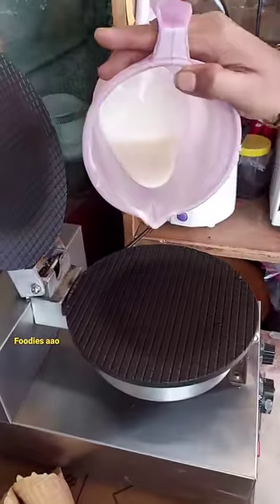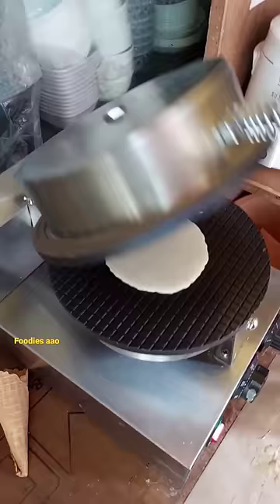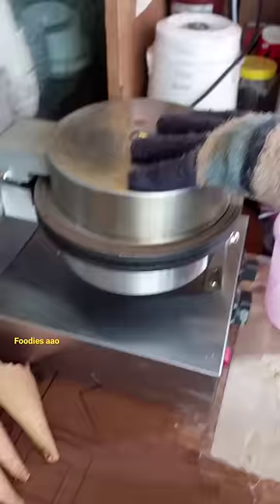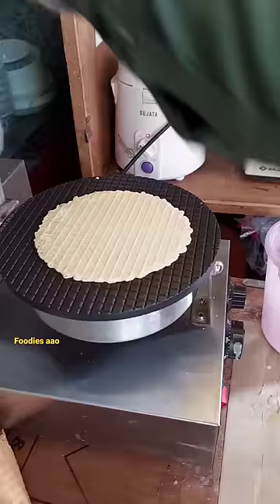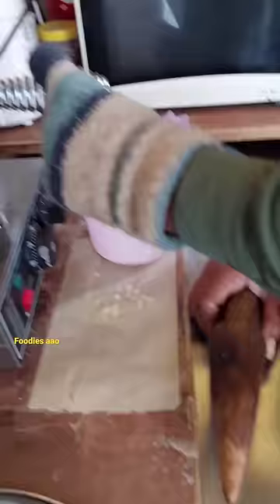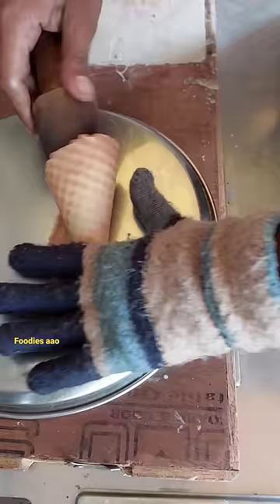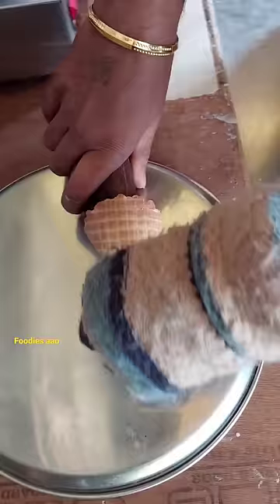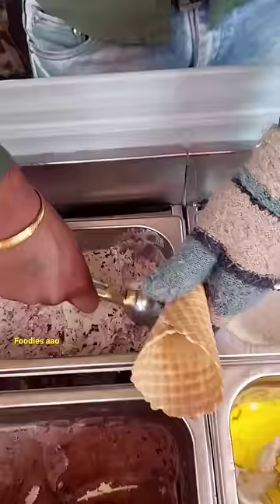making cone ice cream 🍦 😋